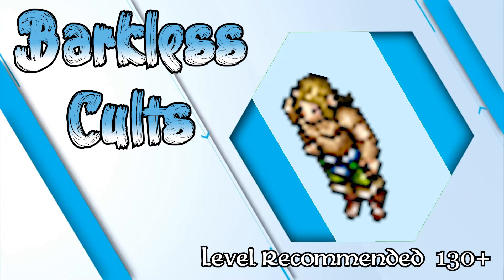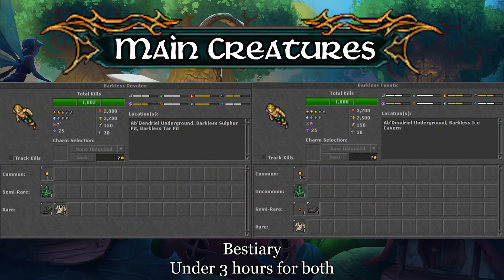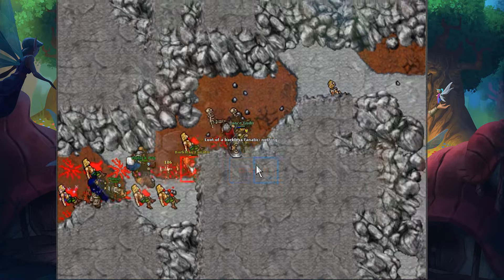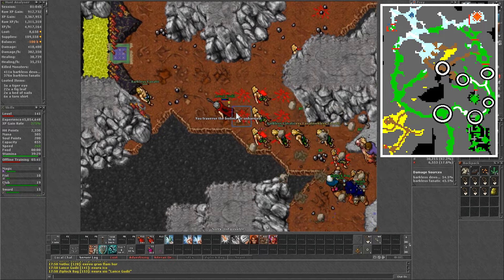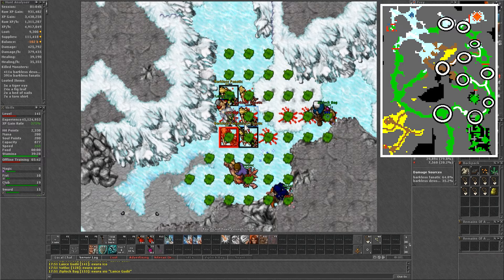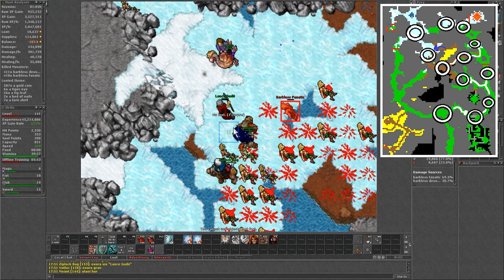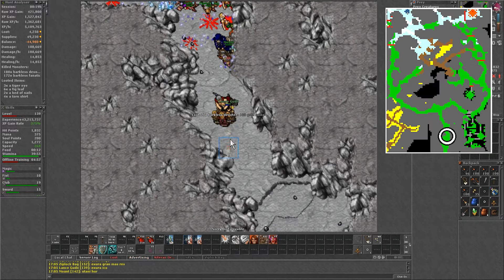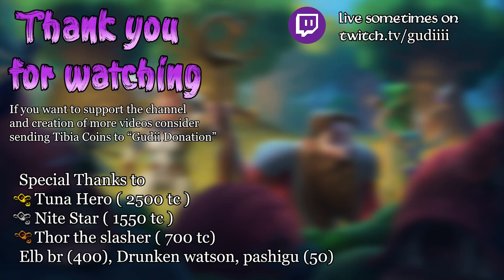TH 130+ Barkless Cults [Where to team hunt]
Team hunting has become almost a must do in order to level up faster, And me and my friends started fresh on Vitera so we got to experience a lot of different team hunt spawns.

I been covering the our progress in a blog format that you can find on this playlist

Aditionally each spawn we hunted will be getting its own dedicated video with extra information on them.